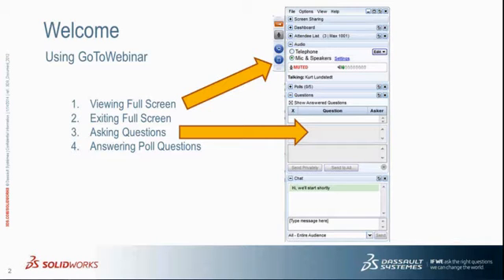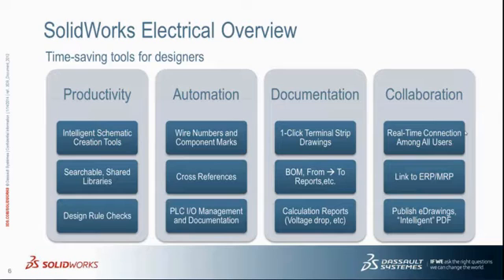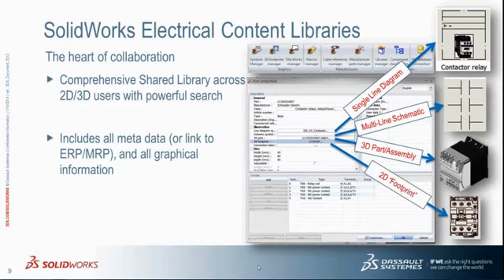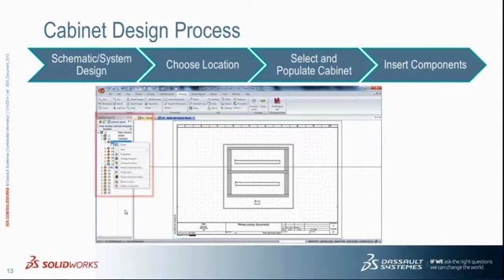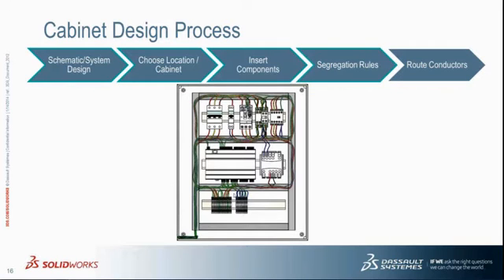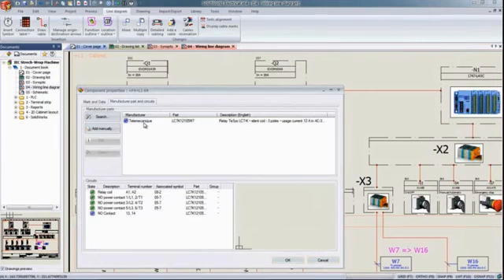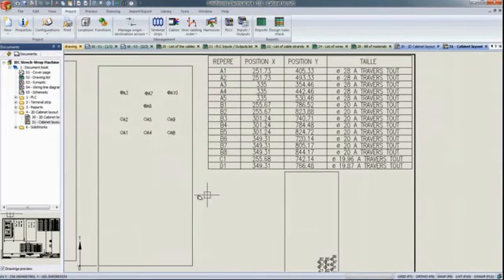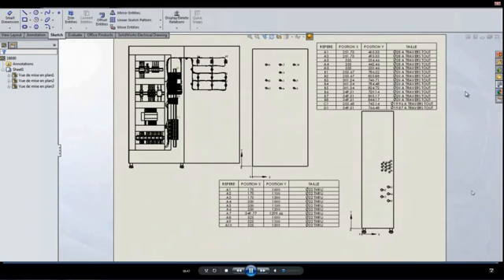Solidworks Electrical: Take your Electrical Cabinet to the Next Level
Learn how to simplify the development of electrical cabinets through schematically designed 3D CAD models with SOLIDWORKS.